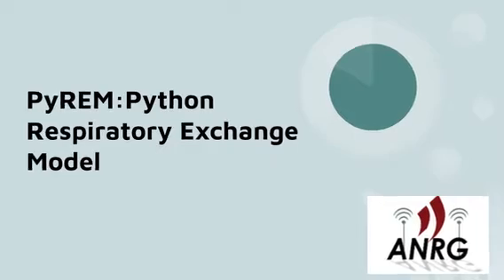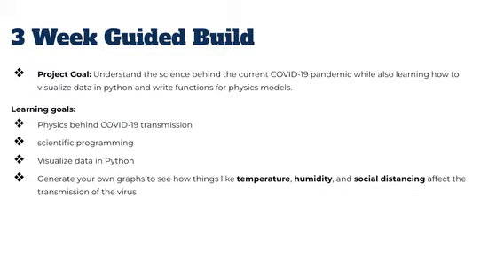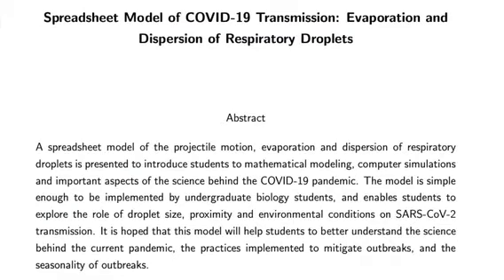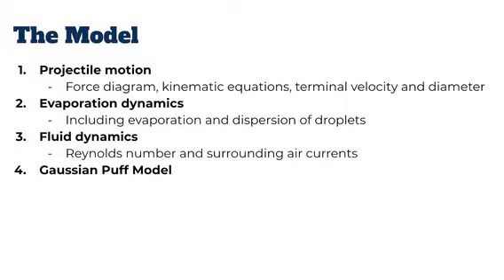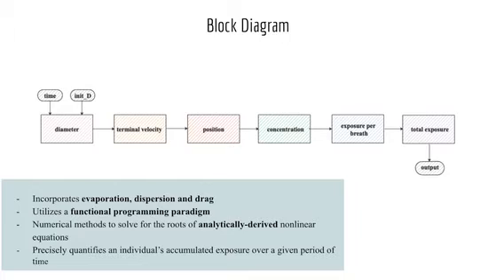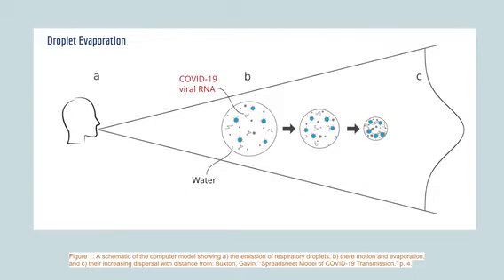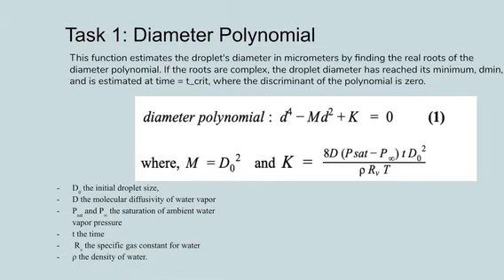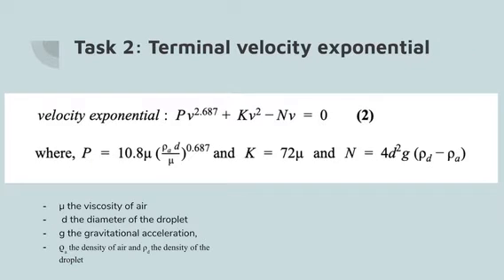Makers Covid GB video